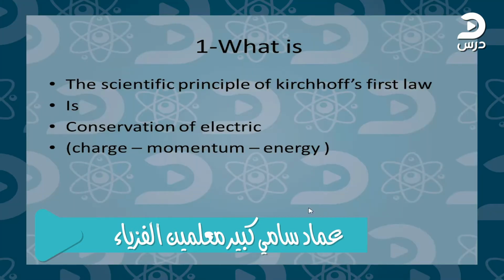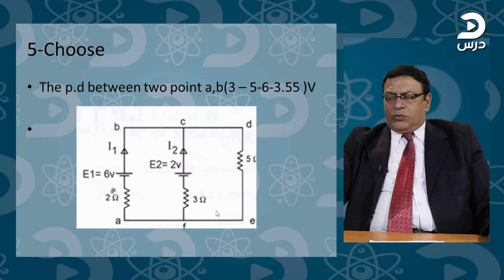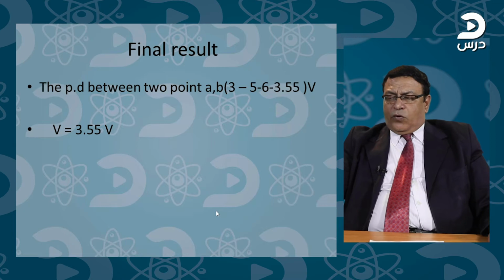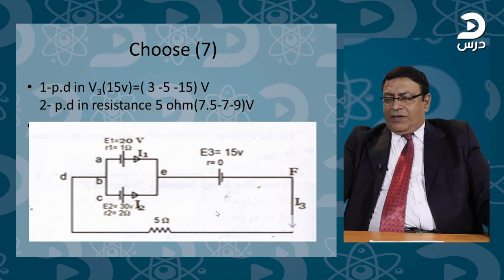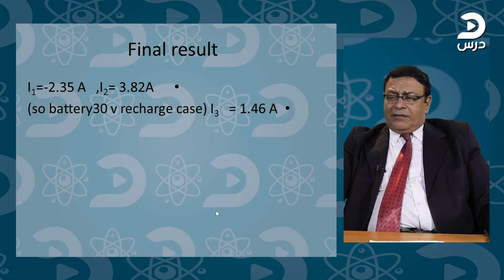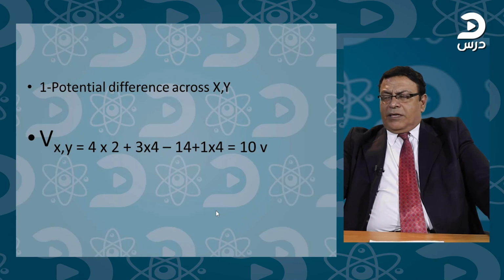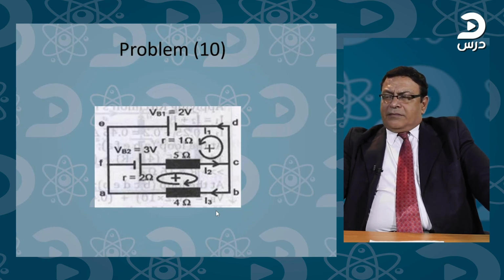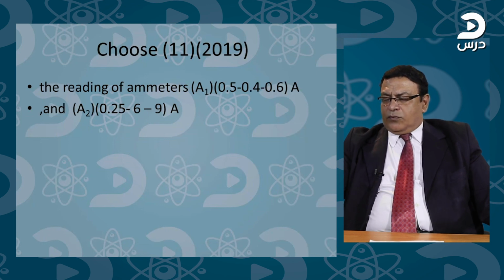الصف الثالث الثانوي-Physics-عماد سامي-Kirchhoff's laws